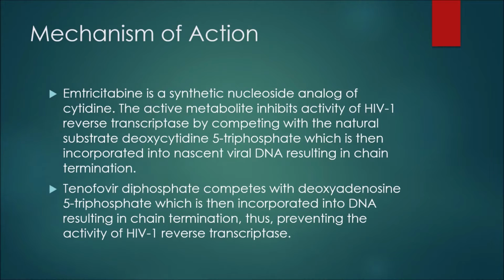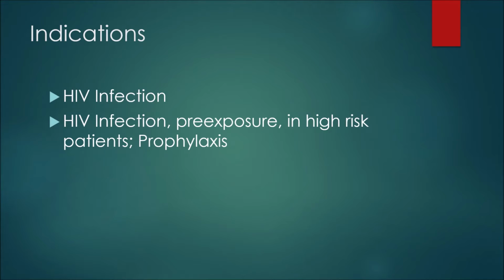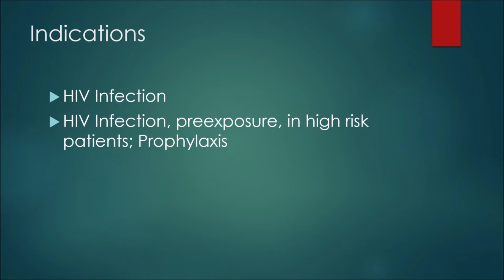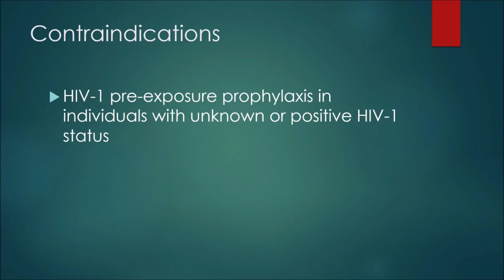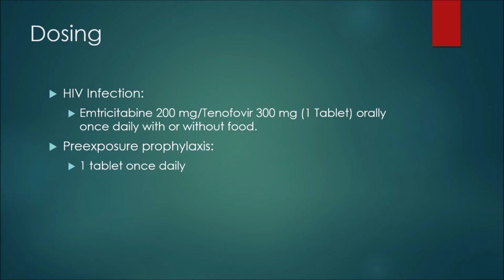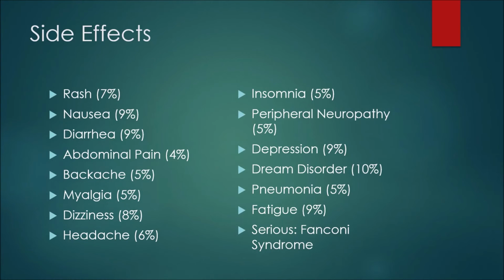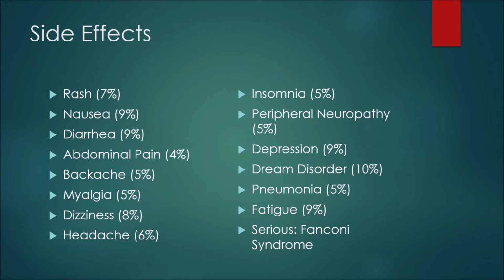Truvada (Emtricitabine/Tenofovir) - Uses, Dosing, Side Effects | Medication Review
In this episode, I discuss a medication known as Truvada (Emtricitabine/Tenofovir).